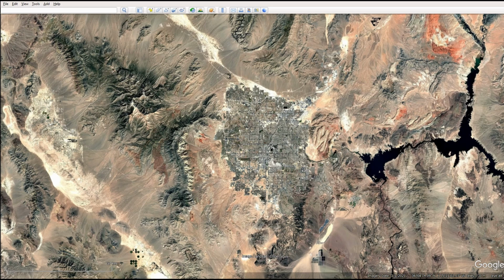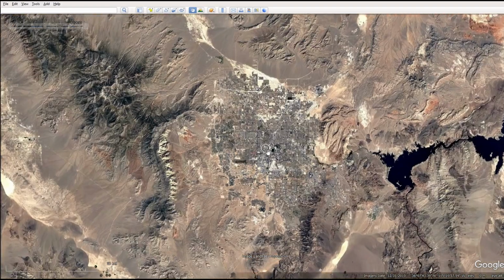How to View Old Satellite Imagery (On Google Earth)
This is a video on how to view historical footage on google earth.